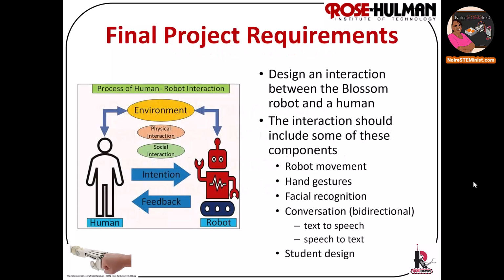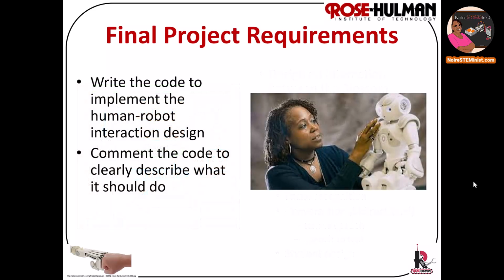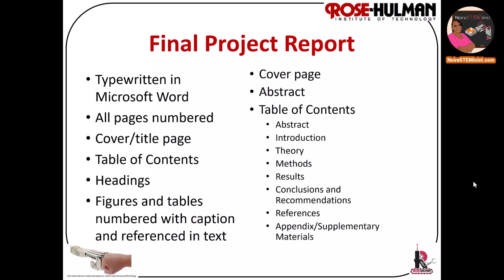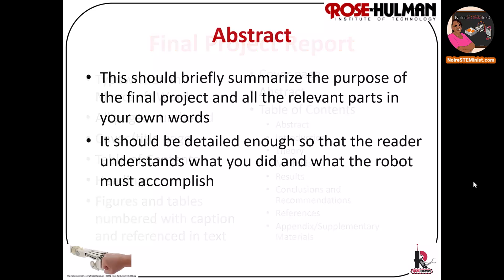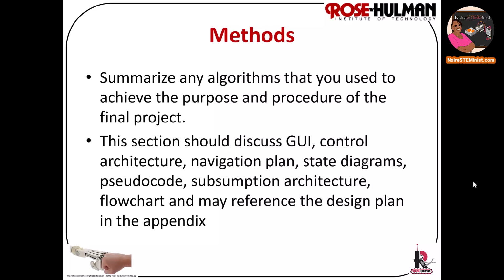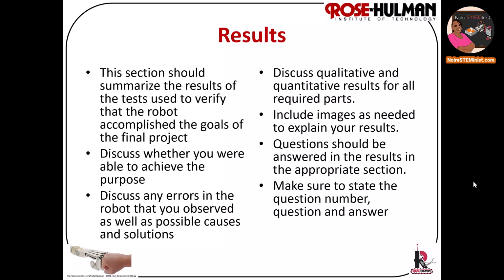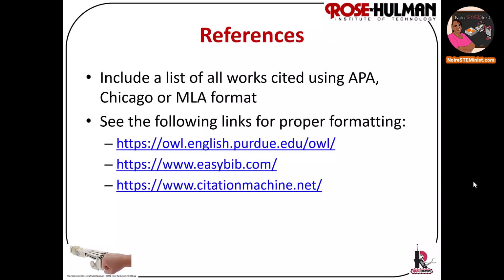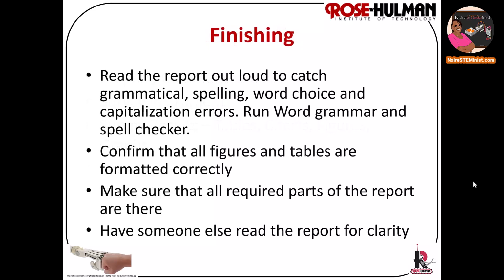Human-Robot Interaction Course: Week 9 - Final Project Overview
This will be a survey course in the field of human-robot interaction (HRI).  The goal of HRI is to allow robots to successfully interact with humans.  There should be computation models of social intelligence for a robot to enable them to naturally and intuitively interact with a human.   This course will cover a variety of topics but will have a special emphasis on HRI design.  Students will complete weekly readings, quizzes, labs, and projects on how to design a human-robot interaction system.Since HRI is interdisciplinary, there may be readings from robotics, artificial intelligence, psychology, human-computer interaction, human factors, interaction design, education, drama, cognitive science, design, ethics and other relevant disciplines.  This course will include a lecture and lab component in order to explore the concepts presented on an actual robot platform.  Dr. Carlotta A. Berry (NoireSTEMinist.com,